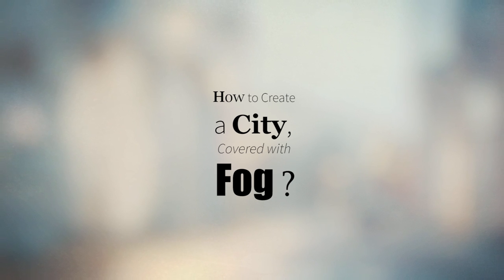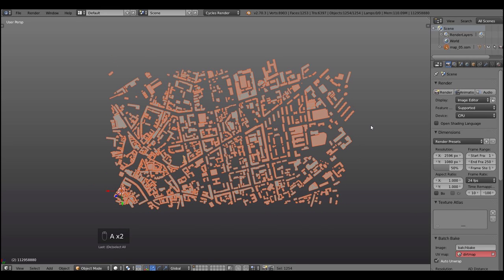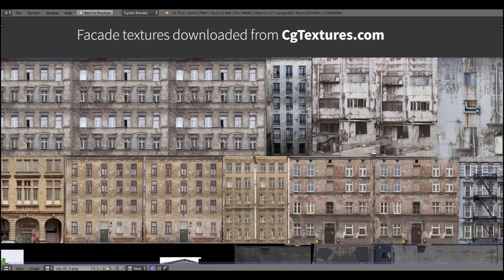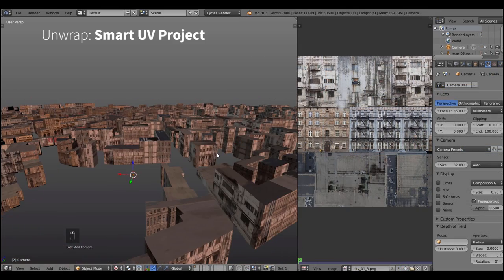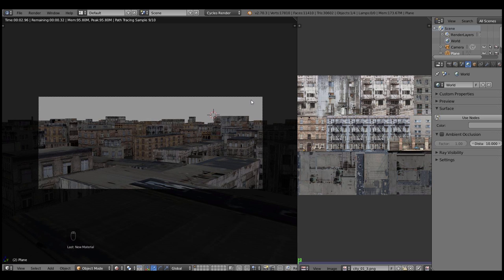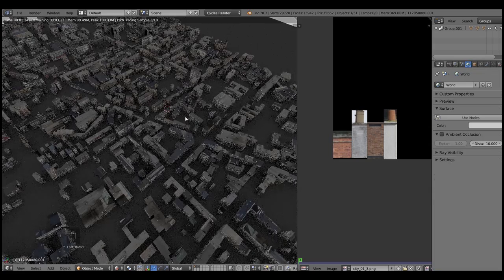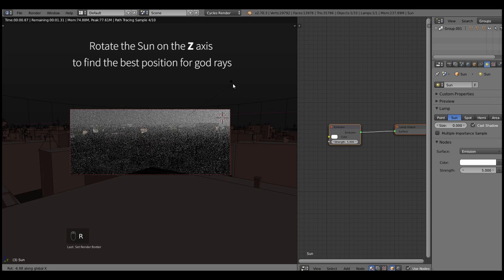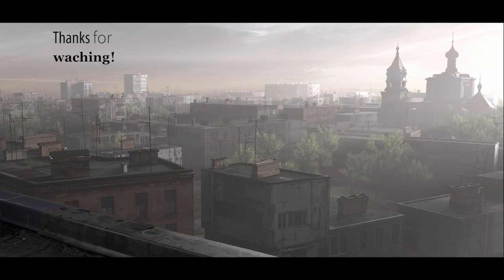Blender tutorial: How to Create a City, Covered with Fog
Come and watch How to Create a City, Covered with Fog in Blender.
Fog part is for Silent Hill enthusiasts. City part is for everybody else.